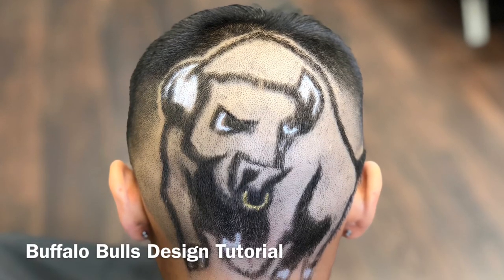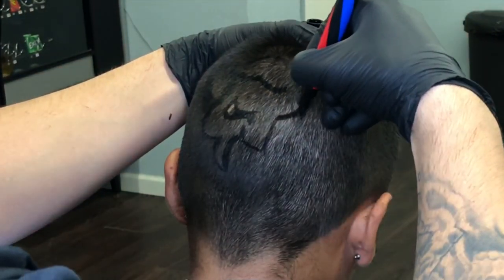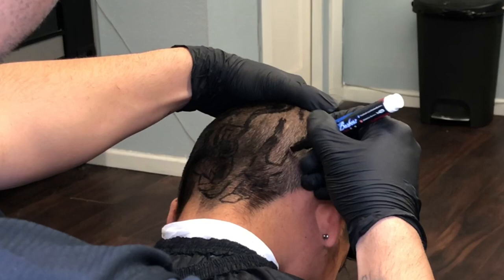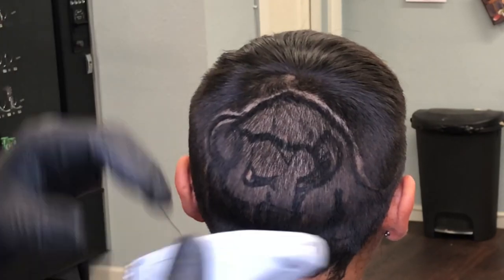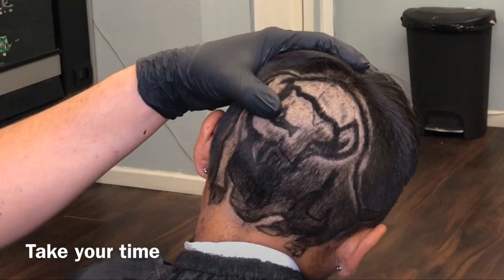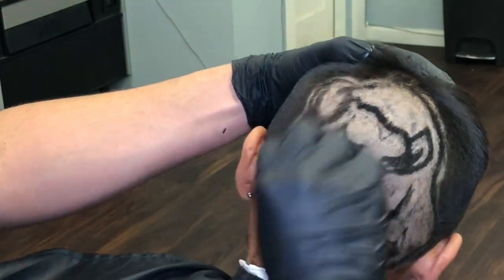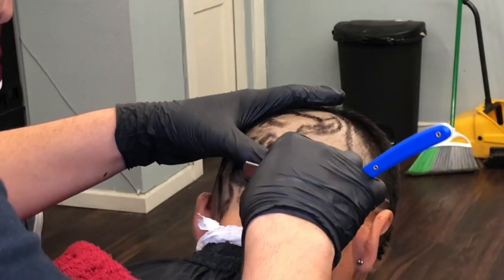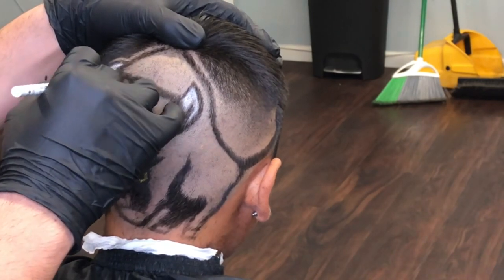Buffalo Bulls Logo tutorial using Graffetch and Hair Design Stencil by Detailed Barbers